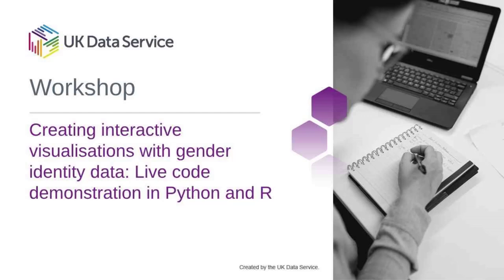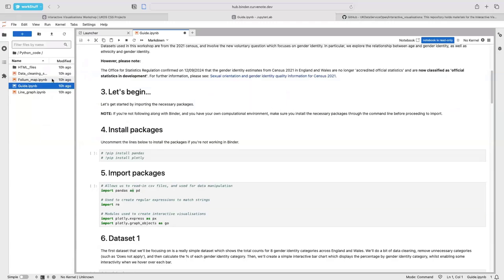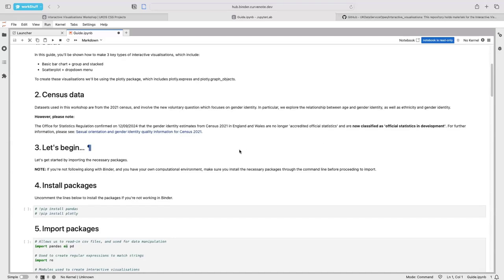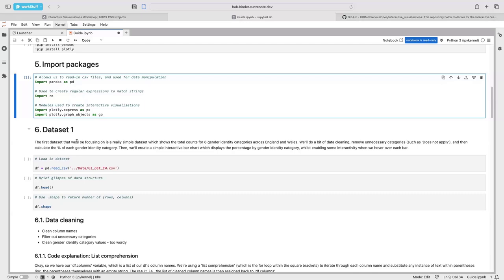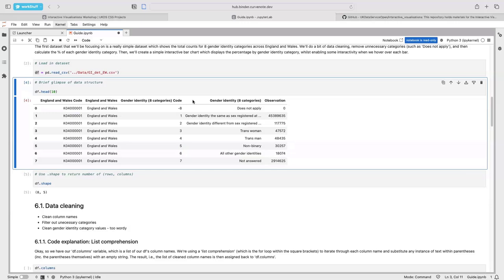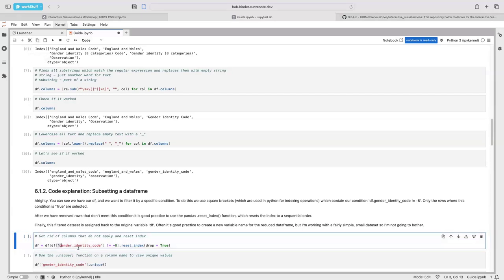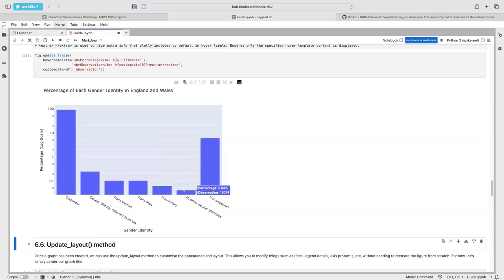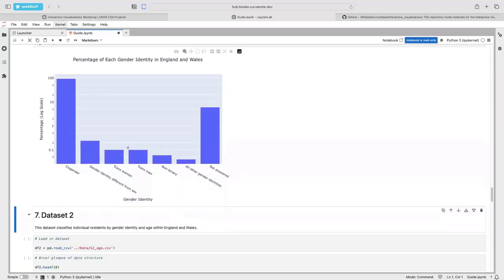Creating interactive visualisations with gender identity data: Live code demonstration in Python/R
The Office for Statistics Regulation confirmed on 12 September 2024 that the gender identity estimates from Census 2021 in England and Wales are no longer 'accredited official statistics' and are now classified as 'official statistics in development'.

For further information please see the Office for National Statistics web page Sexual orientation and gender identity quality information for Census 2021.

The most recent census in 2021 asked two novel, voluntary questions on sexuality and gender identity. By learning how to create interactive visualisations with gender identity data, we can improve our coding skills whilst exploring some interesting data along the way.

The way that we communicate our research and findings can have a big impact upon how people understand our data. Static graphs are useful, but interactive graphs allow for a more hands on approach by leveraging features such as interactive legends, tooltips, and dropdown widgets. We will get to grips with these terms in the workshop.

Interactivity can add a lot of value to your research by:

- Promoting user engagement with data vs boring, uninspiring graphs.
- Allowing for flexible, easy data exploration through built-in functions.
- Promoting in-depth data exploration as interactive tools allow us to be more granular and specific in our analysis.
- Allowing for multi-faceted analysis, given that we can explore data from multiple perspectives within a single visualisation.

Presenter: Louise Capener